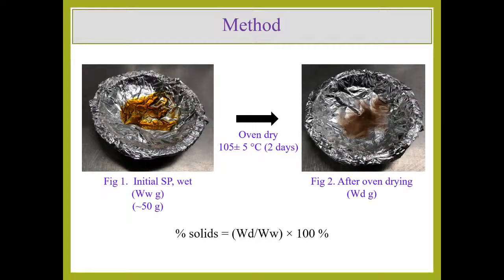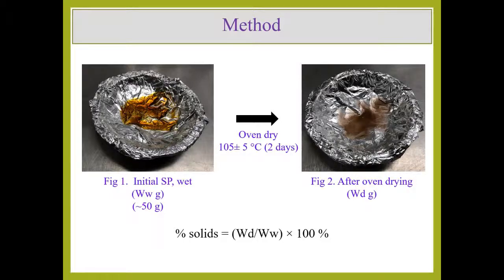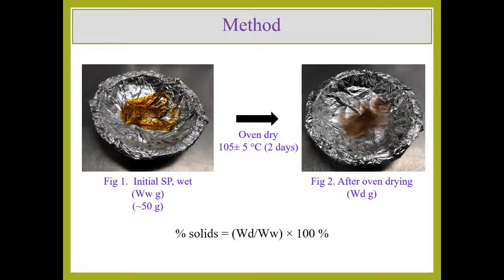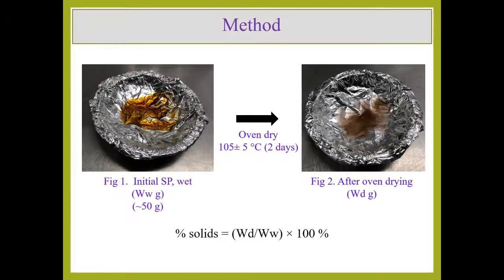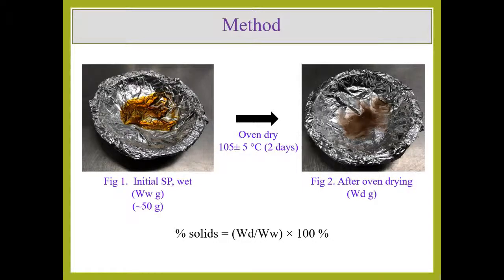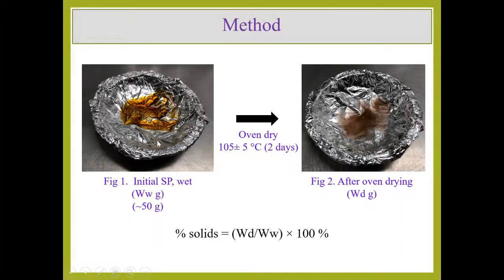Determining solid content in plasticiser and superplasticiser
This video provides the simple test procedure to determine the percentage solids present in the chemical admixtures such as plasticisers and superplasticisers.